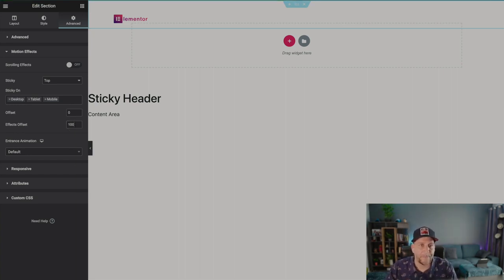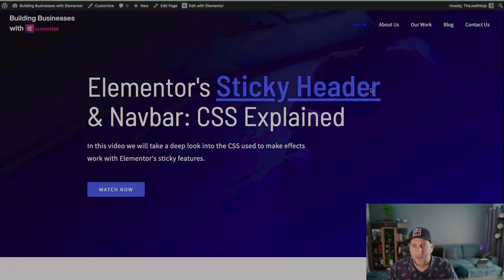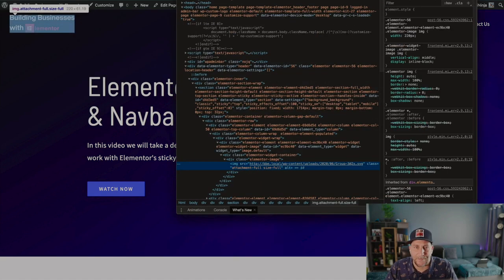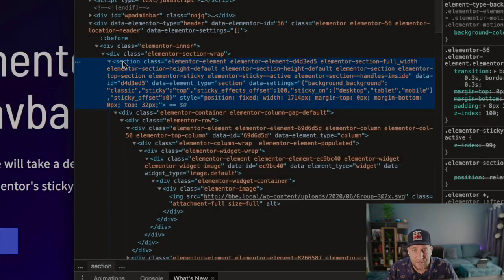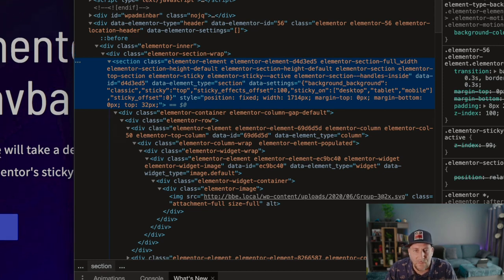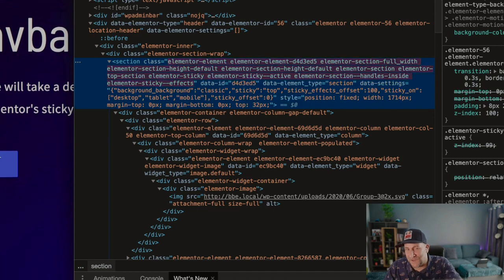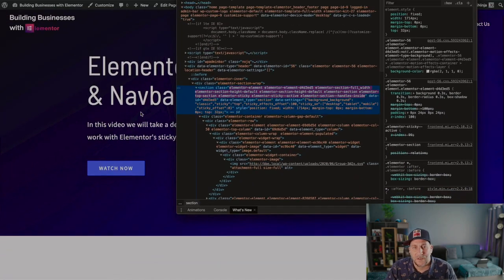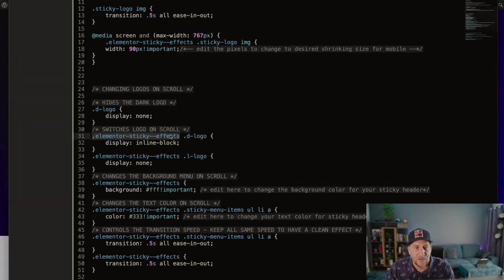Elementor Sticky Navbar & Header How To Create Effects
I am very happy to share the knowledge about digital products with you.